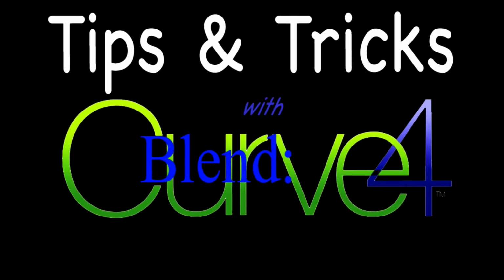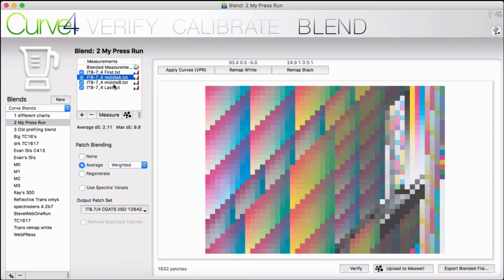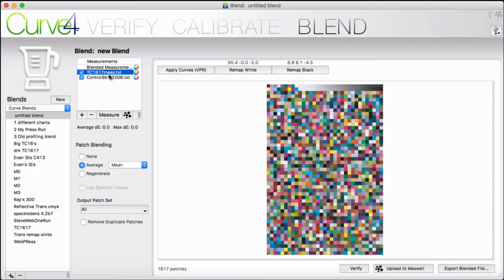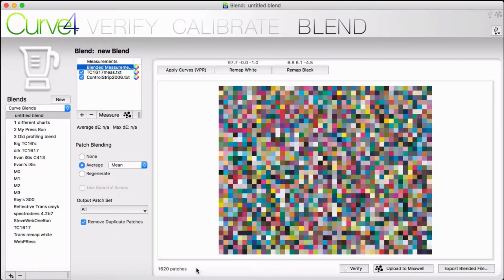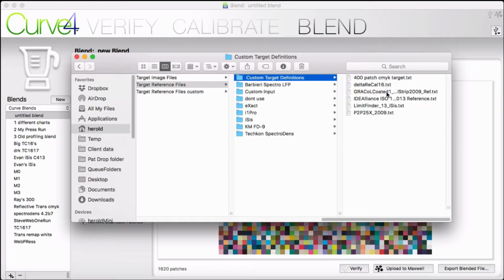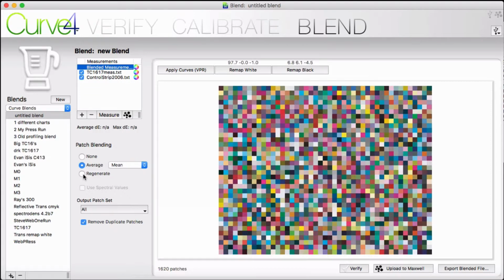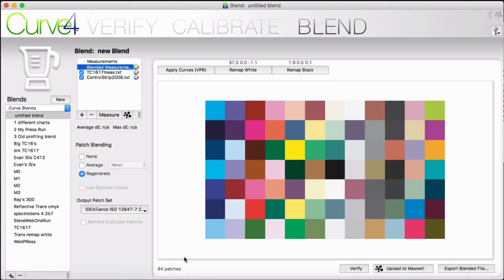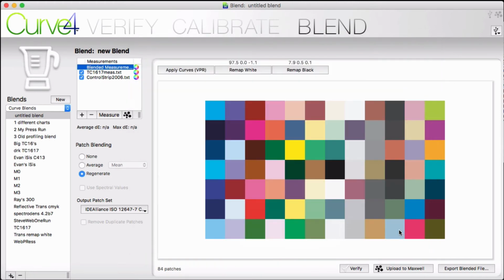Tips and Tricks with Curve4 - Blend Tool: Color Lists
A quick look at the ways you can blend, chop, grate and puree color lists and measurements.  This covers averaging, removing duplicates, identifying other targets and color sets within a collection of measurements, using the Regenerate feature to include colors that are not in the originals.